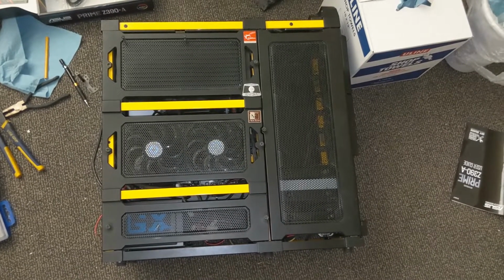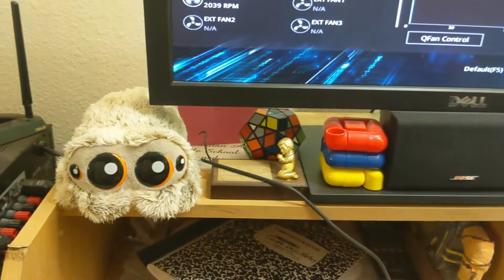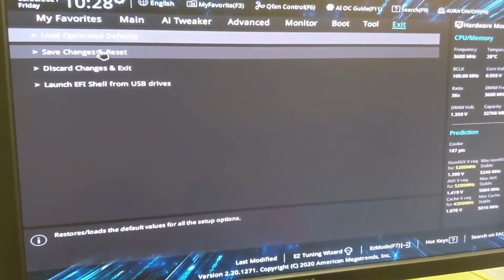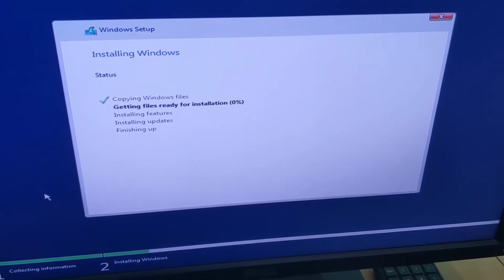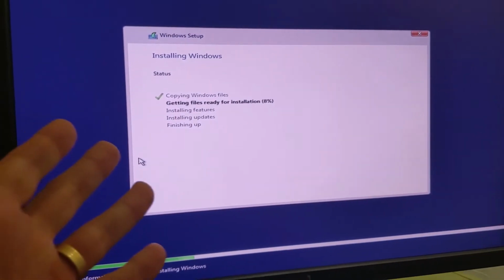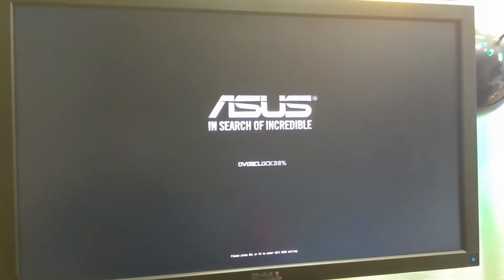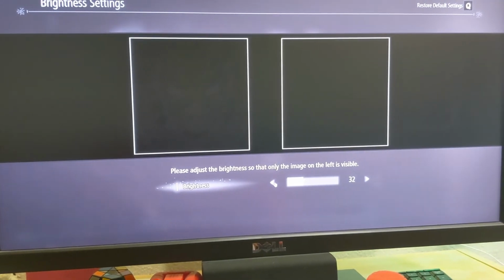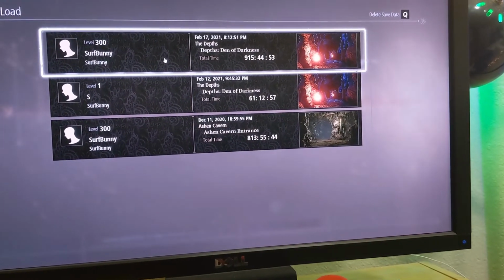A Very Long Day with a Satisfying End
I really can't thank you guys enough for your patience over the past couple of days. This has been quite the project to get this machine up and running again! Code Vein videos will be back up and running again next week!

UPDATE: 1x RAM stick was bad. Had to RMA for new sticks. New PSU required as well. Old one bit the dust.